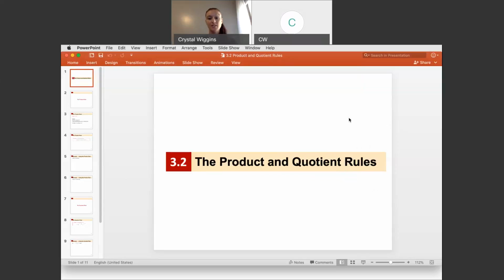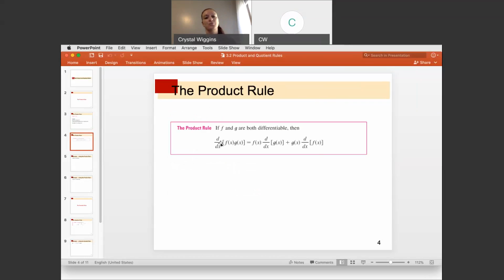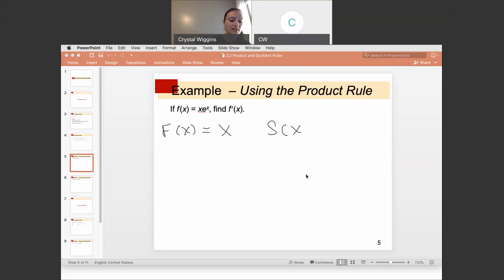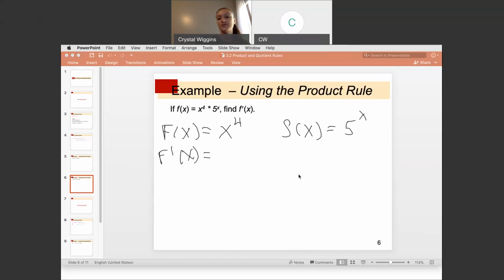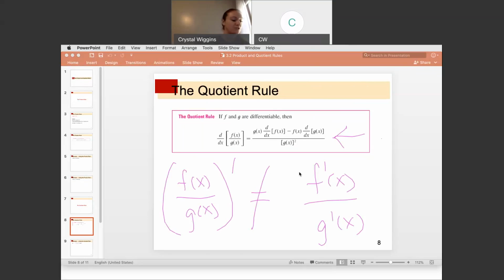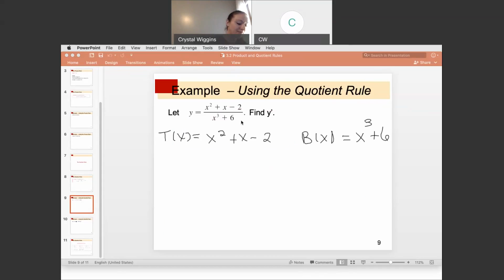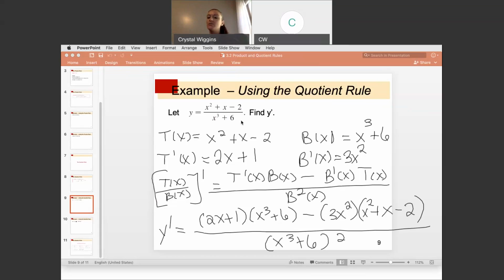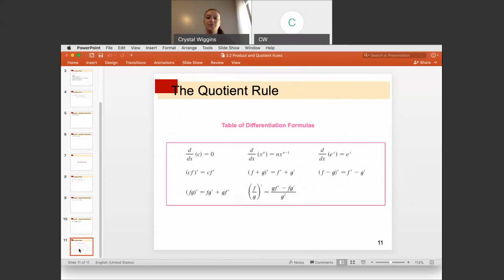Product and Quotient Derivative Rules